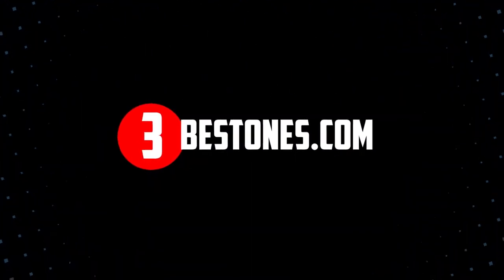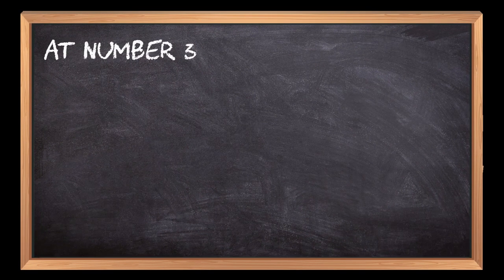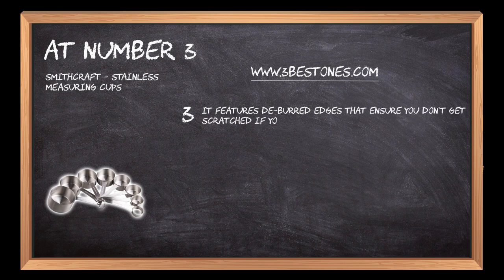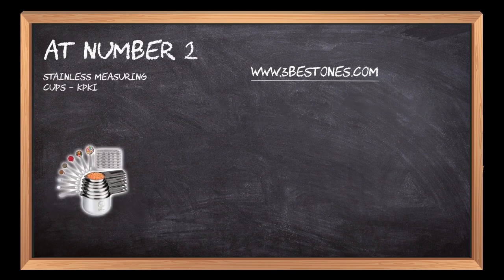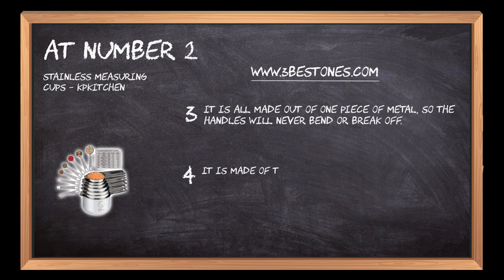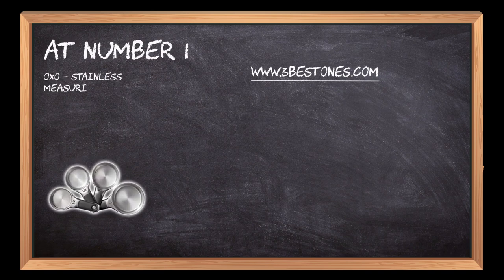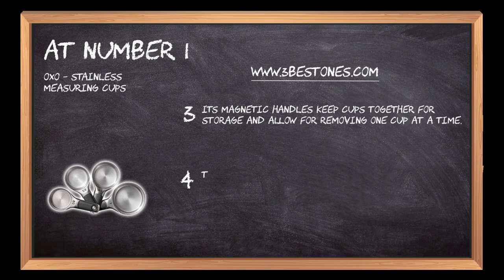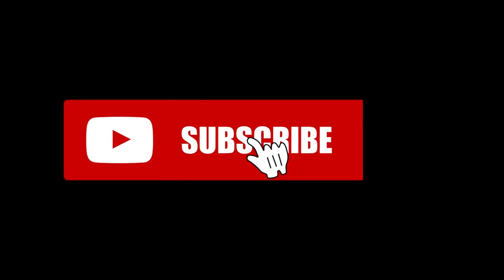Best Stainless Steel Measuring Cups In 2023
Follow the links given below to check the product prices:

Here is the list of the top 3 best "Stainless Steel Measuring Cups":

OXO - Stainless Measuring Cups:

Stainless Measuring Cups - KPKITCHEN:

Smithcraft - Stainless Measuring Cups: